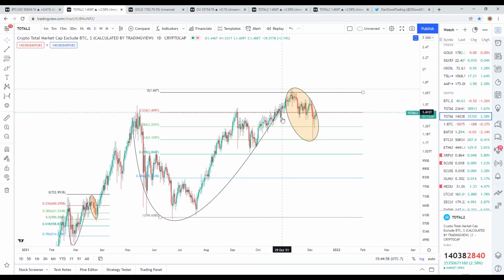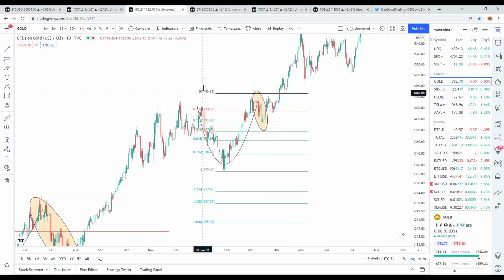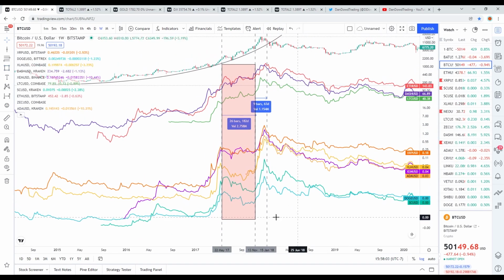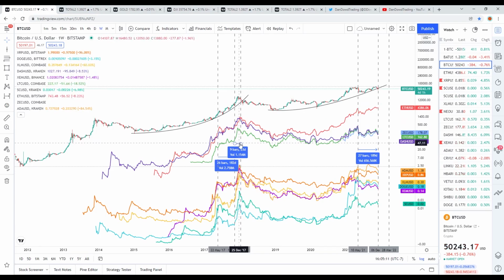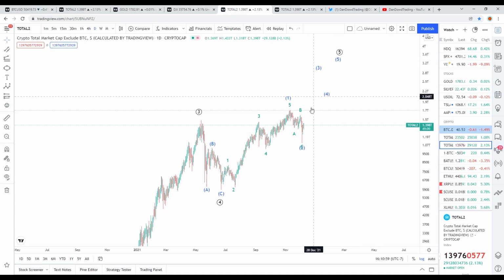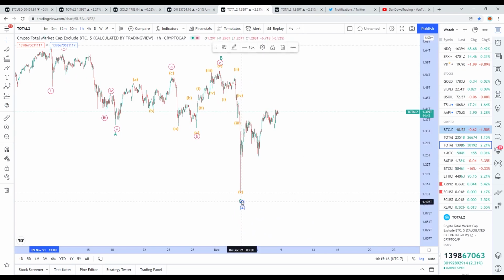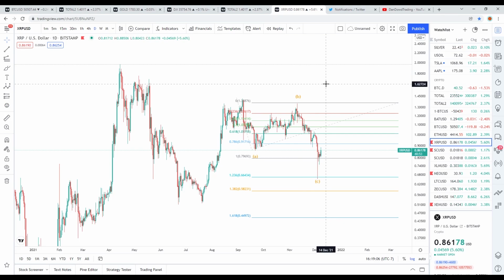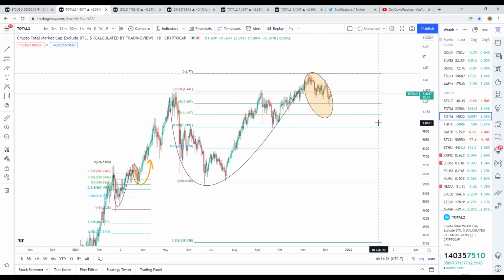THE ALTCOIN MARKET IS ABOUT TO GO PARABOLIC!!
In this video i go over my Technical Analysis on the Altcoin Market Cap. I go over my bullish Elliott Wave count along with comparing the chart to previous charts in the past that were extremely bullish!